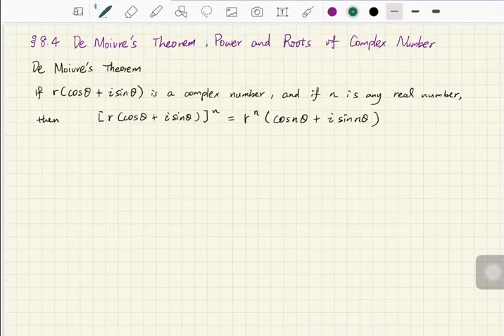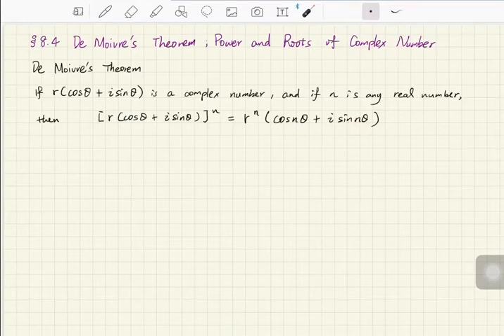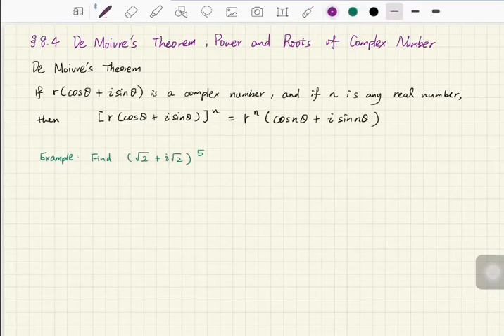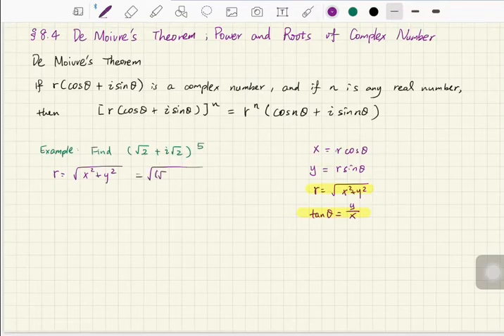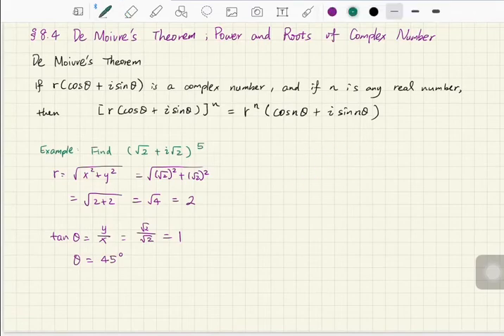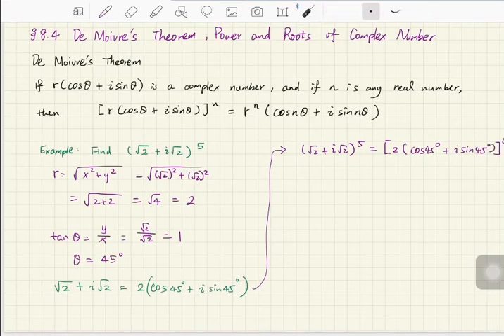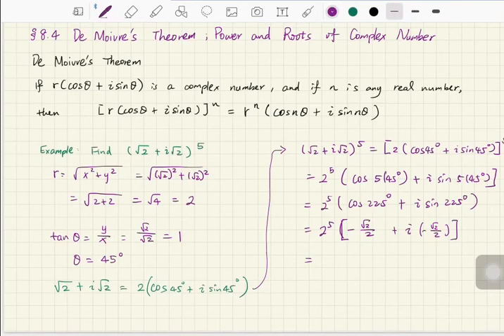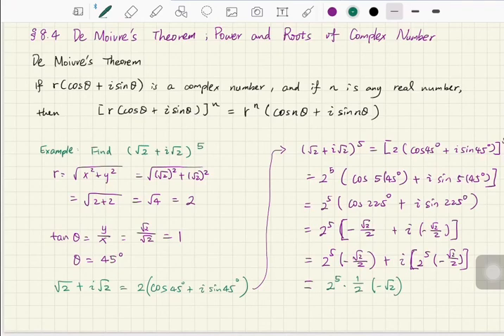8.4 - De Moivre’s Theorem